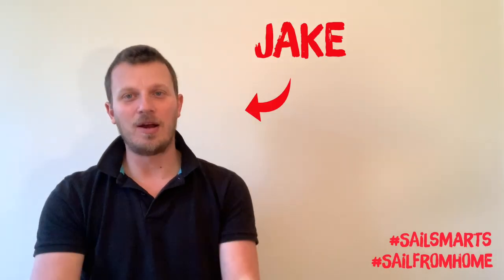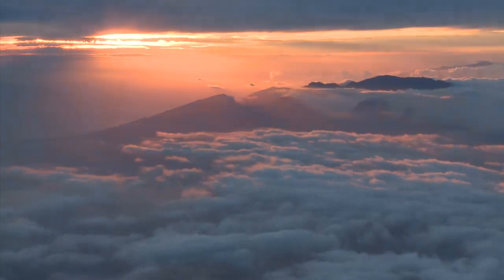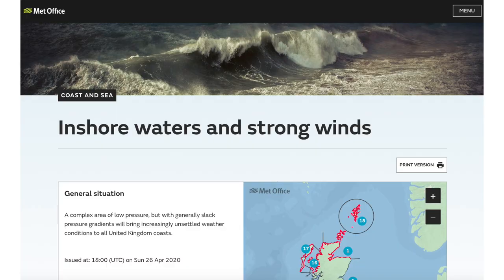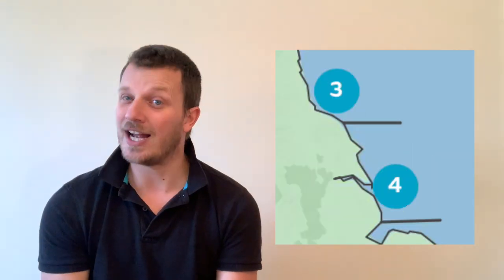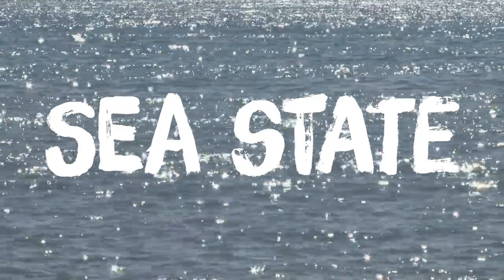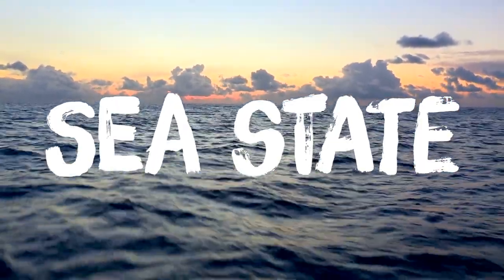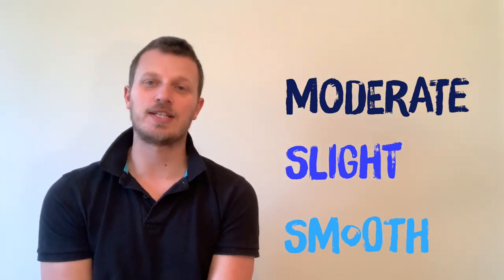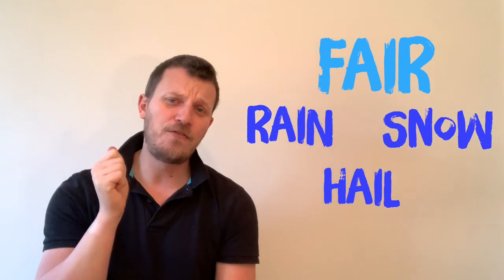SAIL SMARTS 4 - WEATHER FORECAST - KIDS LOCKDOWN ACTIVITY - SAIL FROM HOME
This week we learn all about reading a weather forecast with Jake.